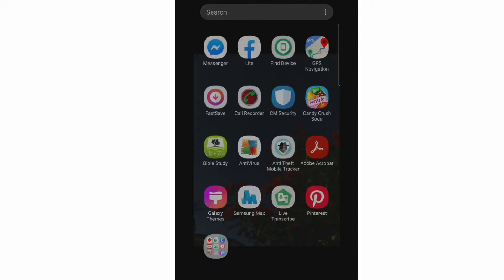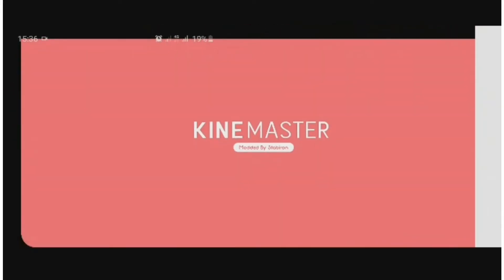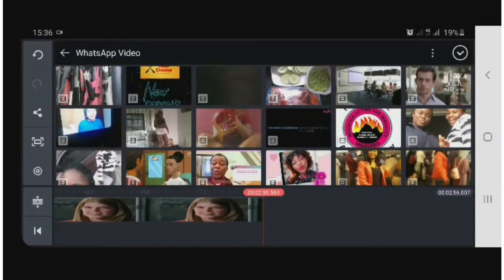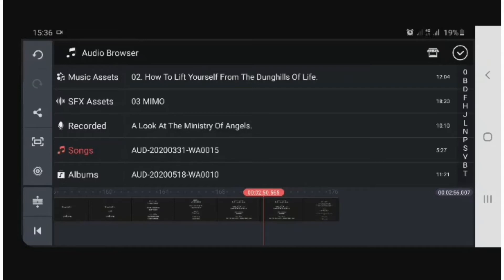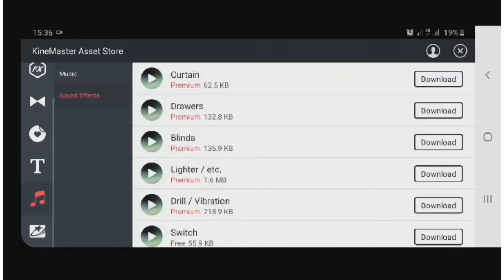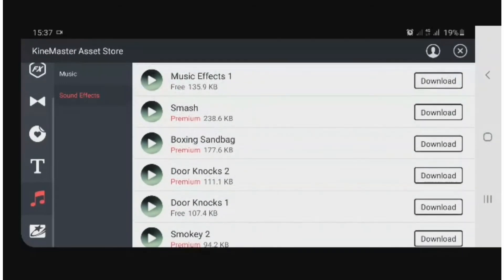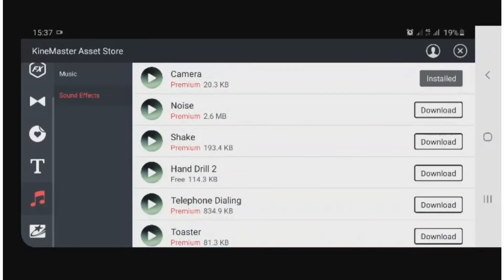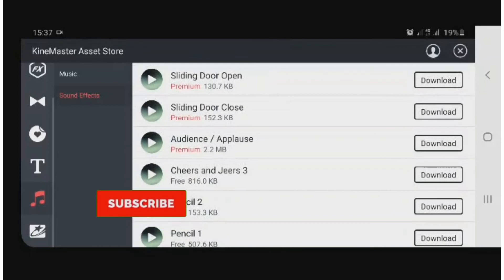HOW TO ADD SOUND EFFECT FOR YOUTUBE VIDEOS ON KINEMASTER || EASY TUTORIAL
♡Hello lovelies♡
This video easily explains explicitly how to add sound effects on kinemaster.

(It's free)

howtoaddsoundeffectonkinemaster
add sound effect on kinemaster
add music effect on kinemaster
add sound effect on kinemaster using android
add sound effect on kinemaster using android in 2020
add non copyright sounds in kinemaster
add non copyright sound effects in kinemaster
 add non copyright sound effects in kinemaster in 2020
add sound effect on kinemaster in 2020
♧You can reach me here⬇️ if I am not here.♧